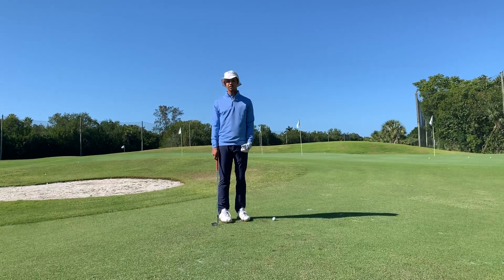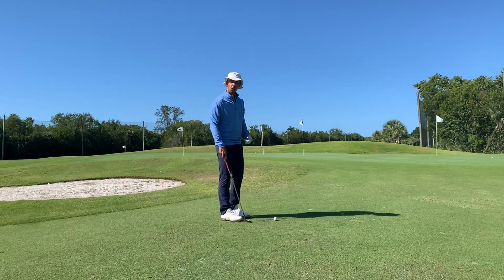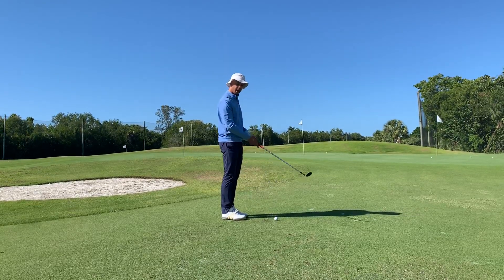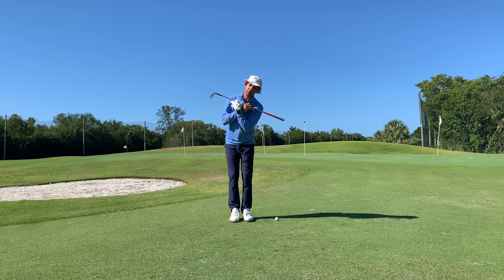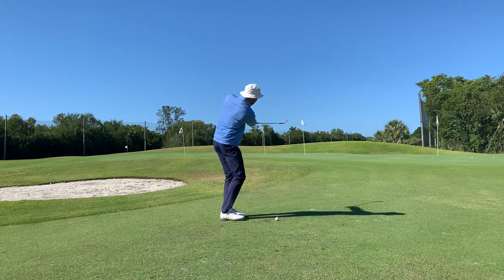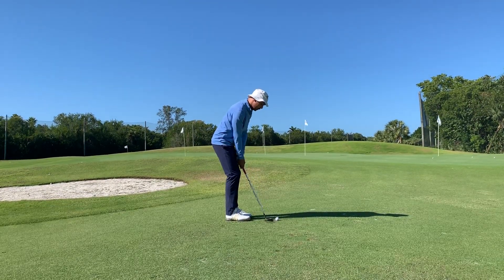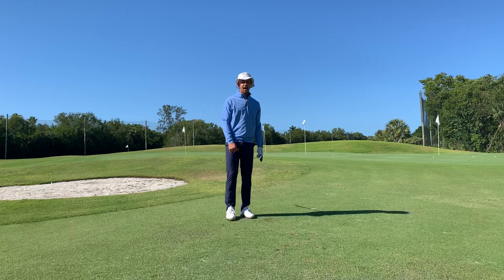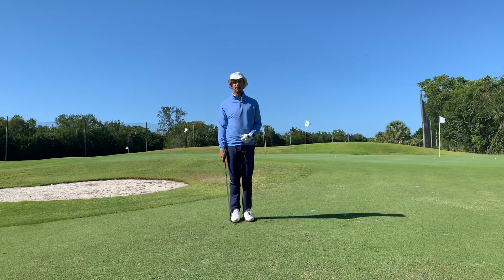Removing the Hosel Chip